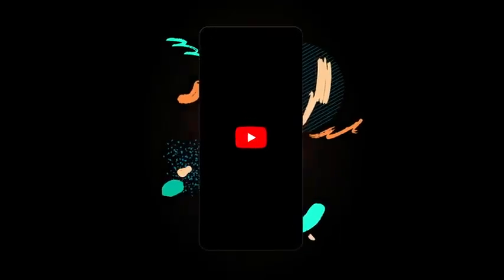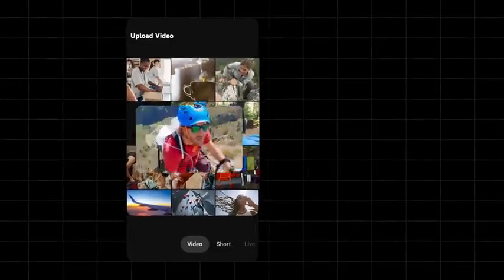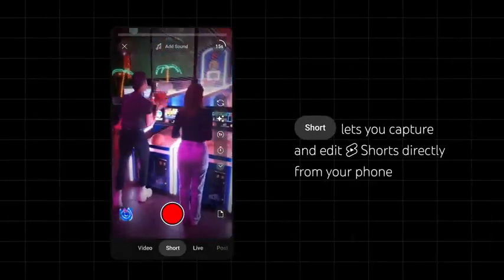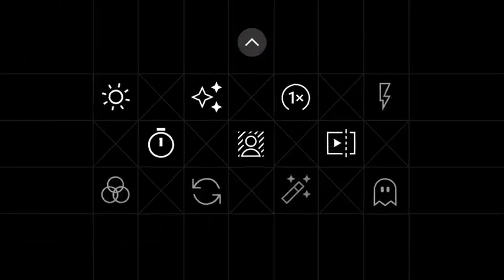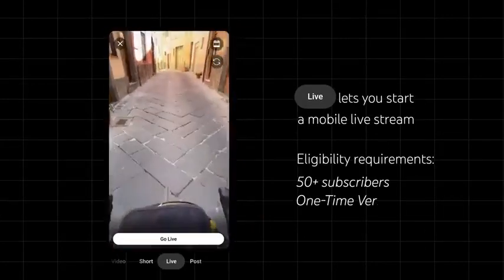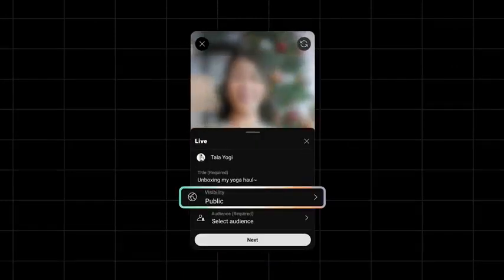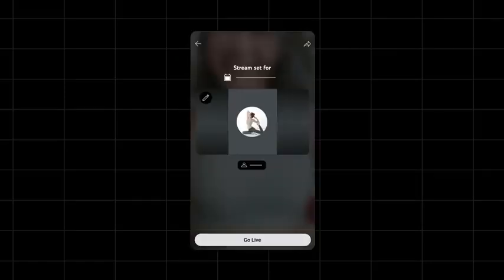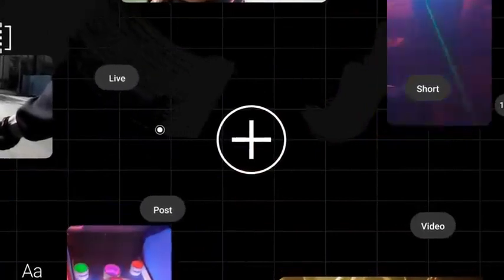HOW TO MAKE EARN MONEY IN SHORT VIDEOS UPLOADED _IN 2024 UPDATE LATEST VIDEO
HOW TO MAKE EARN MONEY IN SHORT VIDEOS YOUTUBE CHANNEL INCREASE PRICE